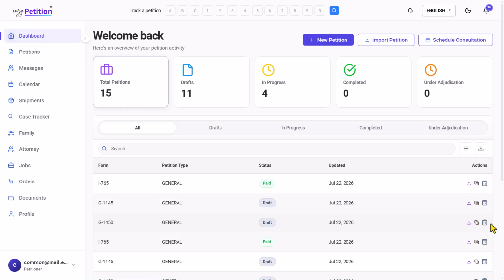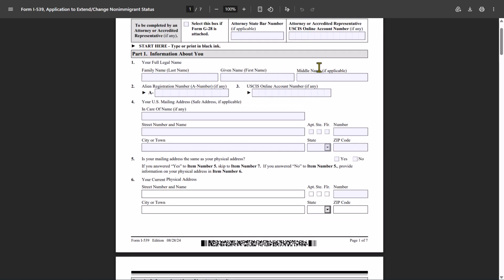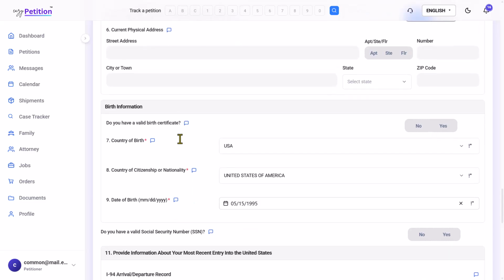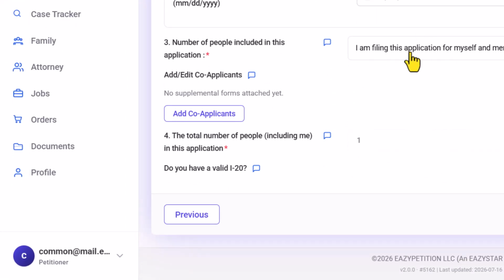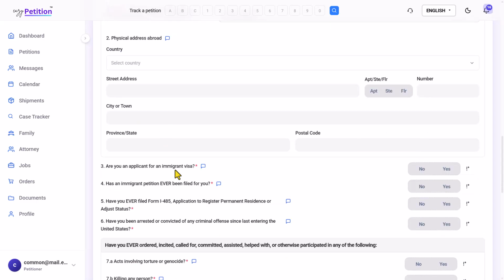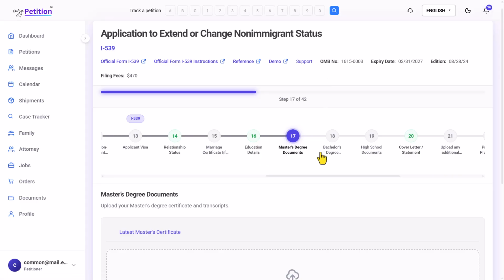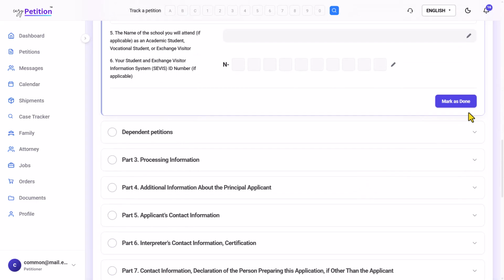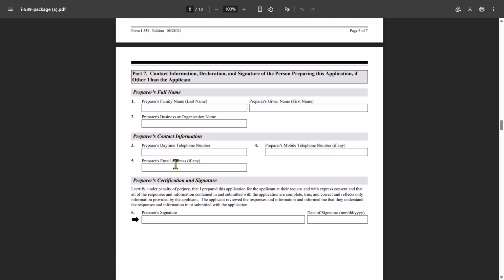How to Prepare Change of Status L2 To F1 Petition Using eazyPetition™ | Complete Step-by-Step Guide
Learn how to complete an L-2 to F-1 Change of Status petition using eazyPetition™ in this complete step-by-step walkthrough.

If you're currently in the United States on L-2 dependent status and want to change your status to F-1 Student, this video will guide you through the entire filing process using eazyPetition™. We'll show you how to prepare your petition from start to finish, including document uploads, OCR-powered auto-fill, form completion, review, and final download.

In this tutorial, you'll learn how to file Form I-539 (Application to Extend or Change Nonimmigrant Status) for an L-2 to F-1 Change of Status quickly and accurately.

In this video, you'll learn:

• How to log in to eazyPetition™ using OTP and Passkey
• How to start a new L-2 to F-1 Change of Status petition
• Uploading documents and using OCR auto-fill
• Completing all required sections of Form I-539
• Adding eligible dependents through Form I-539A (if applicable)
• Uploading supporting documents and evidence
• Completing payment-related forms
• Reviewing your application before submission
• Attorney review and shipping options
• Downloading your completed petition package

Forms Covered:

✔ Form I-539 – Application to Extend or Change Nonimmigrant Status
✔ Form I-539A – Supplemental Information for Additional Applicants (if applicable)

Petition Covered:

✔ L-2 to F-1 Change of Status

eazyPetition™ simplifies the immigration filing process by organizing your forms, supporting documents, and petition workflow in one easy-to-use platform.

L-2 to F-1, L2 to F1, L-2 to F-1 Change of Status, L2 to F1 Change of Status, Form I-539, I-539 Application, Application to Extend or Change Nonimmigrant Status, USCIS Form I-539, L2 to F1 Tutorial, How to File L2 to F1, L-2 to F-1 Step by Step, F1 Change of Status, Student Visa USA, Change of Status USA, USCIS Immigration Forms, Form I-539A, Immigration Petition Guide, eazyPetition™, USCIS Filing Tutorial, Immigration Application Process, F1 Visa, International Student USA

Timestamps:

00:00 Introduction
00:33 Required Documents
01:18 Log In to eazyPetition
01:28 Petitioner Dashboard
01:50 Select Your Petition
02:52 Helpful Resources
04:00 Part 1 – Information About You
07:30 Part 2 – Application Type
09:55 Part 3 – Processing Information
10:32 Part 4 – Additional Information About the Principal Applicant
12:56 Part 5 – Applicant's Contact Information
13:11 Part 6 – Interpreter's Contact Information
13:26 Part 7 – Preparer's Contact Information
13:40 Upload Supporting Documents
14:59 Attach Additional Forms
16:18 Review Uploaded Documents
17:02 Additional Forms Overview
18:54 Attorney Review
19:10 Shipping Your Petition
19:19 Document Ordering
19:34 Payment & Petition Download
19:52 Review the Final Generated Petition PDF
20:33 Outro – Questions or feedback? Leave a comment below, and we'll be happy to help!